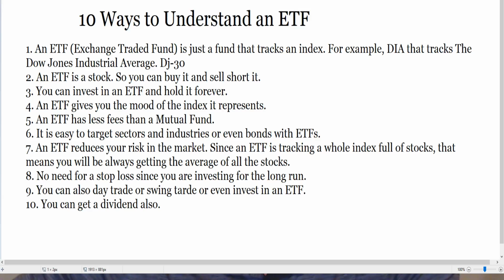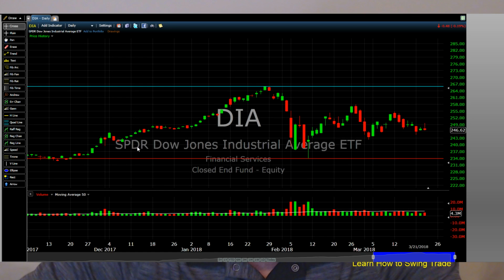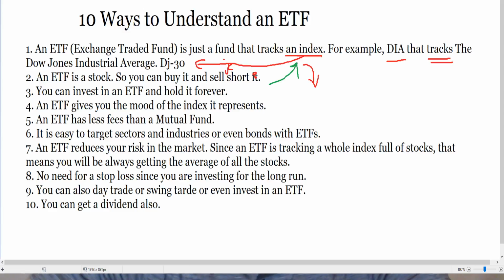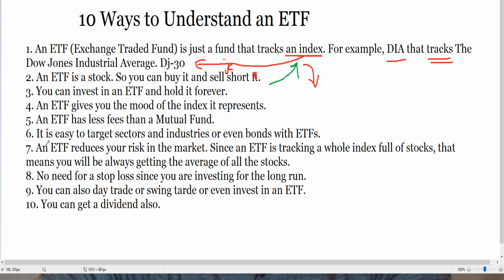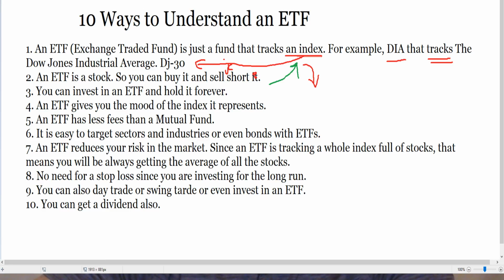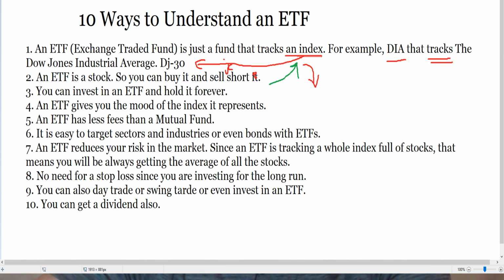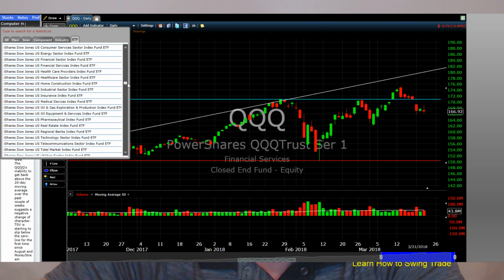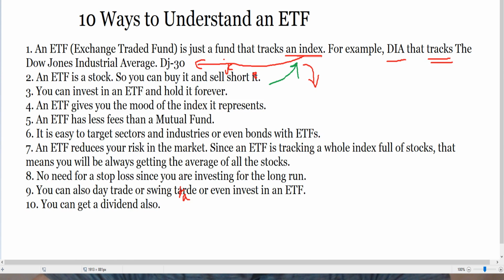10 Ways to Understand an ETF